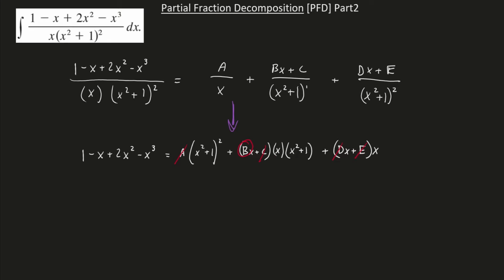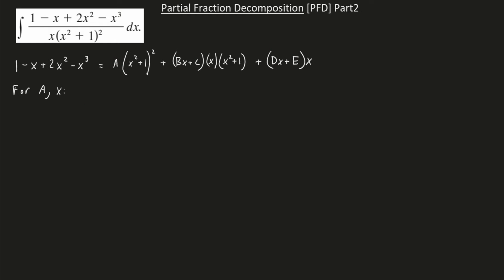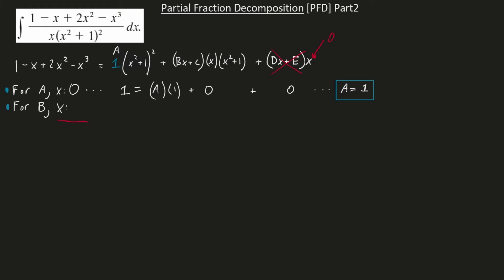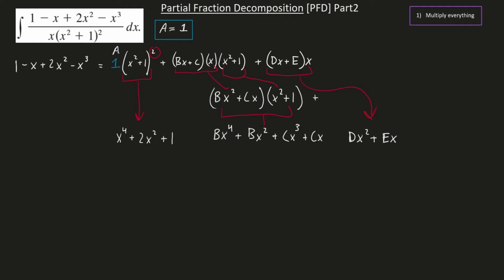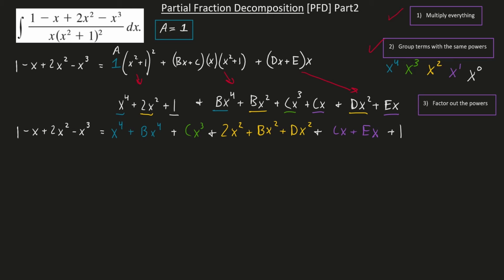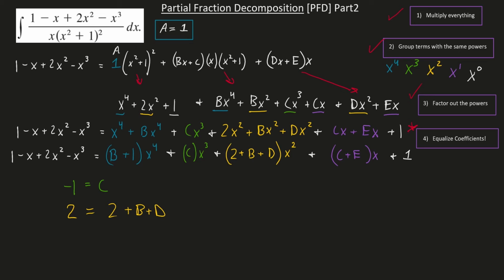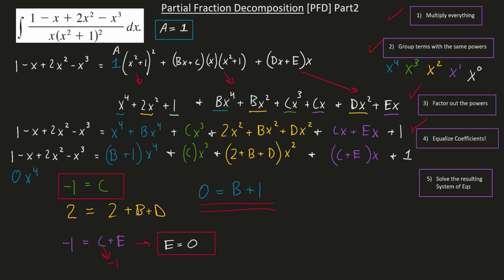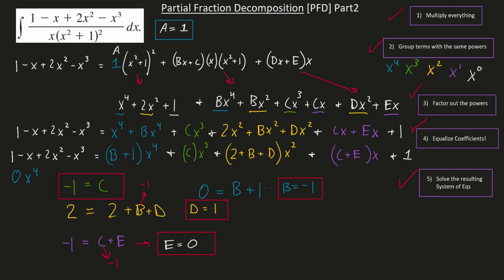Partial Fraction Decomposition - Part 2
Sometimes, there are too many of those unknown constants (A,B,C,...) for us to be able to plug in a specific value of x that will eliminate all of the constants except for one.

In these cases, we'll have to perform a seperate technique to figure out the values of those constants.